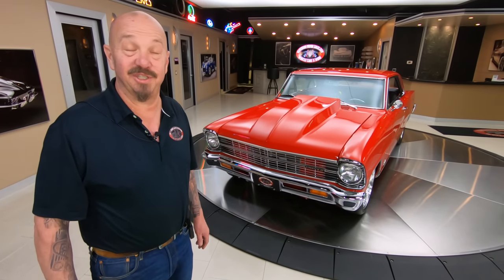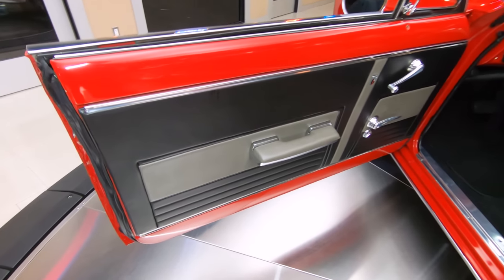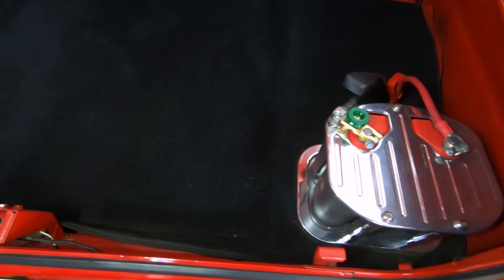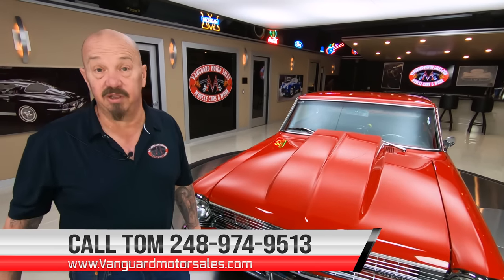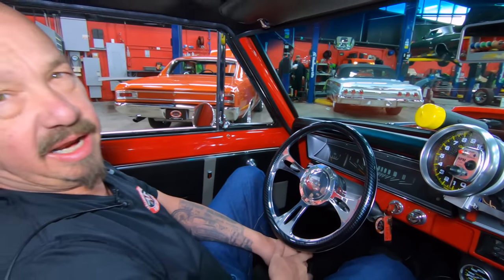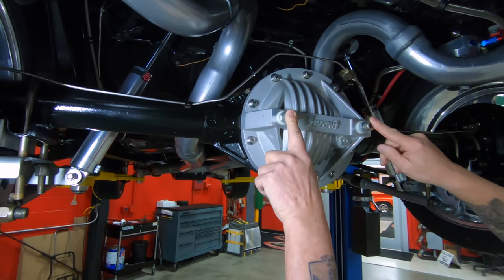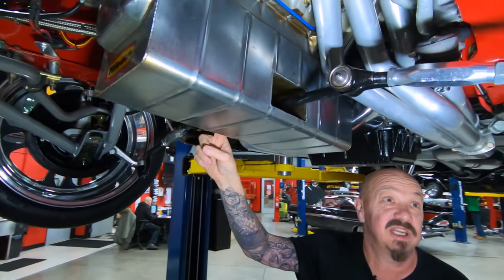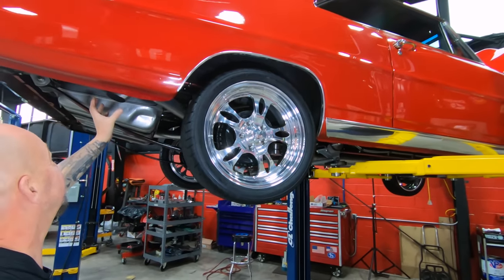RESTOMOD!! 1967 Chevrolet Chevy II Nova SS For Sale Vanguard Motor Sales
Welcome back guys! Today we are taking this RESTOMOD!! 1967 Chevrolet Chevy II Nova SS out for a test drive!

1967 Chevrolet Nova SS Restomod

VIN: 116377W122493

Check out this gorgeous 1967 Chevrolet Nova SS Restomod! This Nova is a true SS car and its undergone a complete Rotisserie Build with lots of custom and performance upgrades! The previous owner of this Chevy enjoyed cruising around to local car shows on beautiful days, turning heads every time. Take a look at the glossy Red Exterior Paint, Billet Specialties Polished Aluminum Wheels with BFGoodrich G-Force Sport Tires, Cowl Hood, Chrome Bumpers, and the Polished Trim all around. Inside, this Nova is sporting a Custom Black and Gray Ultraleather Interior with a Tilt Steering Column, Billet Specialties 3-Spoke Steering Wheel, Front Bucket Seating with Lap Belts, Rear Bench Seating, Stock Dashboard Gauges, AutoMeter 3-Pack Auxiliary Gauges and Tachometer, Custom Dashboard Switch Panel, and a TCI Outlaw Floor Shifter. A ZEX Nitrous Bottle is located in the trunk along with the the Relocated Battery.

Under the hood sits a Dart 427ci V8 Engine that's making 665 Horsepower! This powerplant is equipped with a ZEX Fogger Nitrous System, AFR Aluminum Cylinder Heads, Edelbrock Intake Manifold, Quick Fuel 850 CFM 4-Barrel Carburetor, Hooker Super Comp Exhaust Headers, and an MSD Pro-Billet Distributor, Digital 6 Plus Ignition Box, Blaster HVC Coil, Ignition Retard Box, and Ignition Wires. An Aluminum Radiator that's paired with an Electric Cooling Fan keeps this engine running nice and cool. The engine bay of the this Chevy looks incredible and it's ready to be displayed at your local car show!

to see over 100 HD photos and our in-depth video for this 1967 Chevrolet Nova SS Restomod and over 200 other classics!

Mechanics:
427ci V8 Dart “Little M” Engine Block
Ignition System:
     - MSD "Pro-Billet" Distributor
     - MSD Digital 6 Plus Ignition Box
     - MSD Blaster HVC Ignition Coil
     - MSD Ignition Wires
     - MSD Ignition Retard Box for Nitrous System
Rotating Assembly:
     - Callies Comp Star Crankshaft
     - Callies Comp Star Rods
     - Diamond Pistons
- Solid Roller Camshaft
- Milodon Aftermarket Oil Pan
- MSD Starter
- Meizier Electric Water Pump
- Aftermarket Aluminum Radiator
AFR Aluminum Cylinder Heads
- 210cc Intake Runner
- 65cc Chamber
- Crower Rail Roller Rockers (1.70/1.60 Intake and Exhaust Respectively Ratio)
- Dual Valve Springs
- ARP Head Studs
Quickfuel 4150 4-Barrel Carburetor
- 850 CFM
- Annular Boosters
- Mechanical Secondaries
- No Choke Performance Main Body
- Screw-In Air Bleeds
- Billet Metering Blocks
Edelbrock "2925" Single Plane Aluminum Intake Manifold
- ZEX "Fogger" Nitrous System
- Mallory Comp Pump 140 GPH Fuel pump
- Mallory Comp Filter

TCI THM 700R4 4-Speed Automatic Transmission
Transmission # 8663549
- Manual Valve Body
- Converter Lock Up

- CPP Upper and Lower Control Arms
- QA1 Aftermarket Adjustable Coil Overs in Front
- QA1 Rear Shocks
- Rear Traction Bars
10 Bolt Rear End
- Gear Ratio: 3.73:1
- Eaton Posi
- Summit Racing Bearing Support Rear Cover
- Richmond Gear Set

- Billet Specialties Wheels
- BFGoodrich G-Force Sport

- TCI Line Lock

Manual Steering

Dual Exhaust
- Hooker Super Comp Headers

Body:
- Cowl Hood
- Bumpers looks Great
- Trim is in Good Condition

Interior:
- Aftermarket Tilt Steering Column
- TCI Shifter
- Seat Belts
- Custom Headliner
- Carpet is New
- Aftermarket Gauges

Underneath:
- Gas Tank looks Fantastic
- Frame is Painted Nicely
- Drop Downs are in Good Condition
- Frame Ties look Good
- Floorboards looks Great
- Brake Lines are New
- Rockers are in Great Shape
- Aftermarket Crossmember